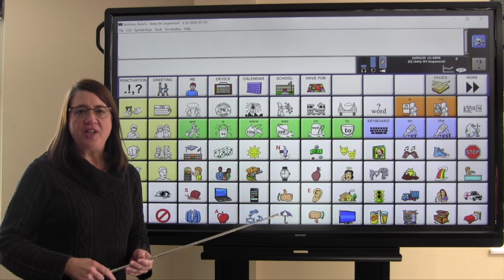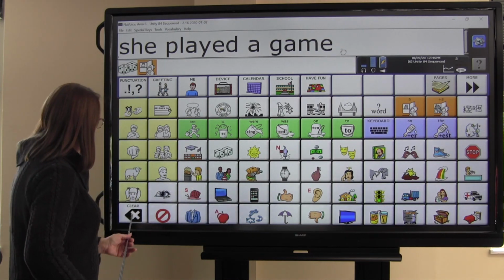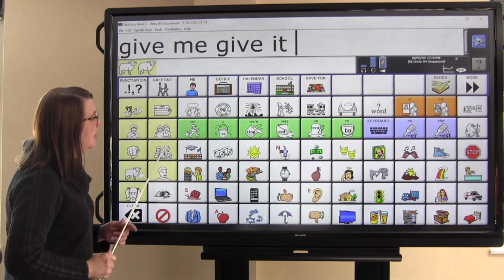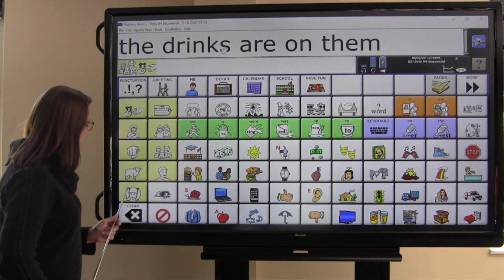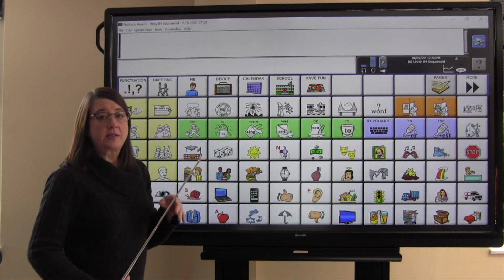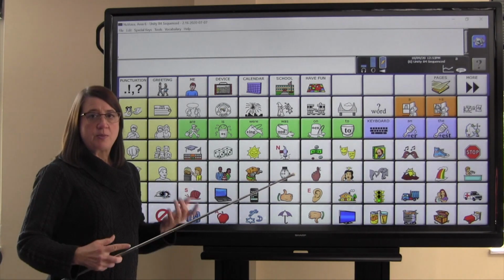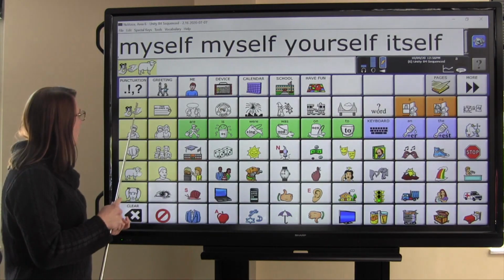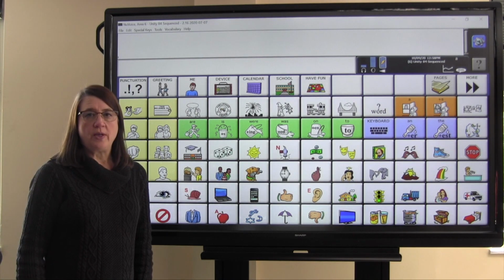Minspeak® Academy: Pronouns